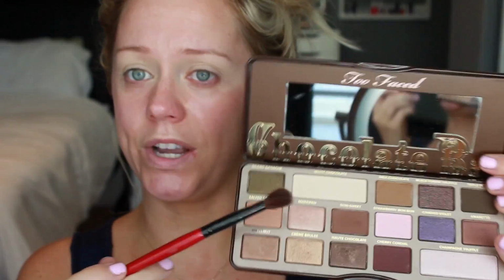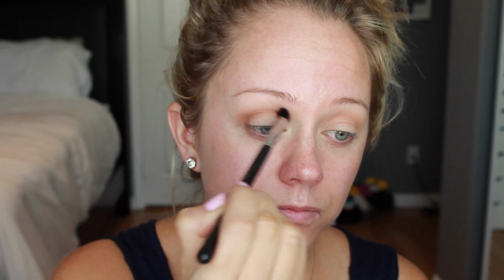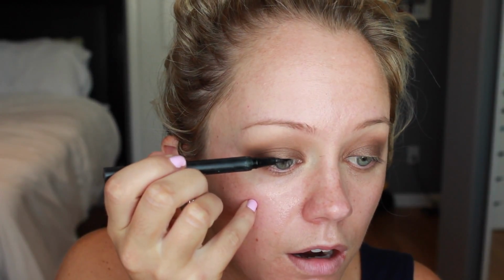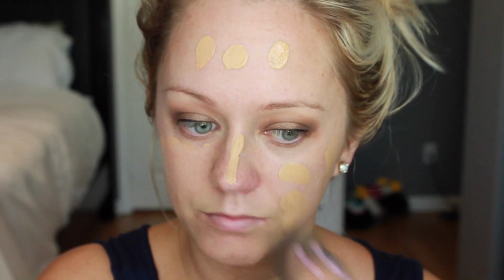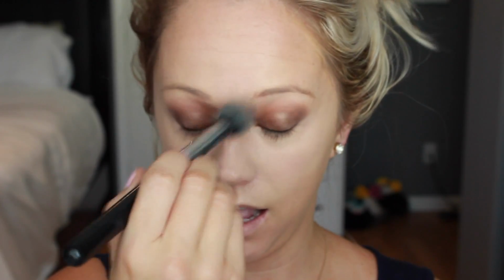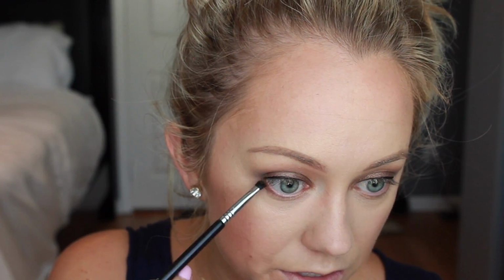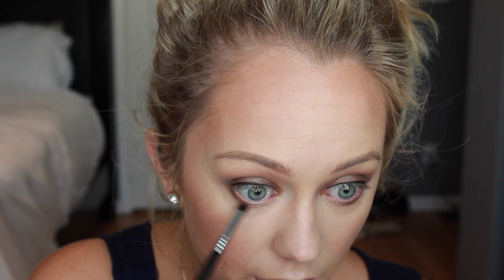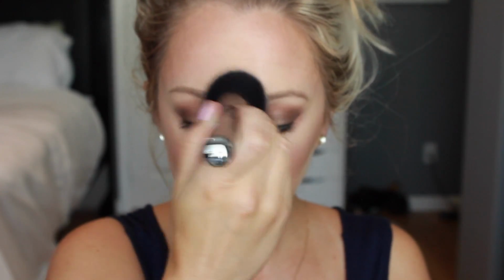CHATTY GRWM | Too Faced Chocolate Bar Palette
Hey everyone! I got some questions about this look in a recent snapchat, so I thought I would recreate it. I hope you like it. Sorry it is so long, I clearly was feeling chatty!

Guys, use ebates! You don't have to use my link if you don't want to, but it seriously does save you major bucks when shopping online.

I bought all this stuff on my own!